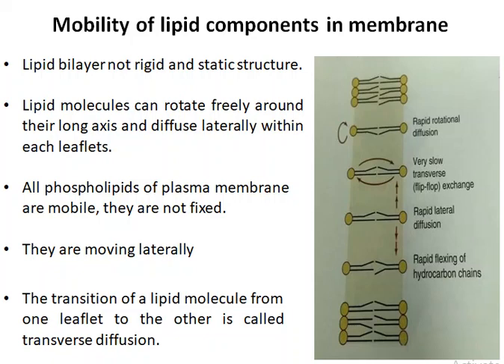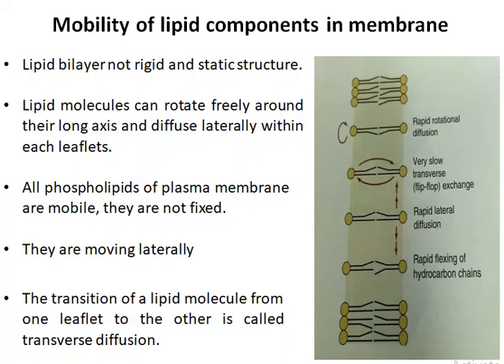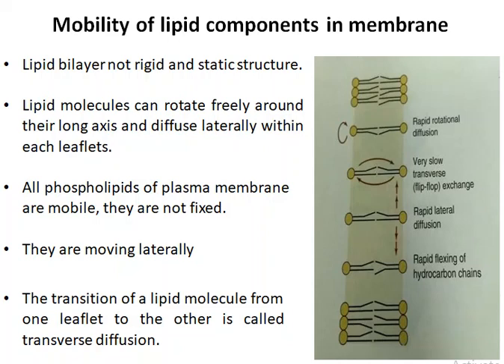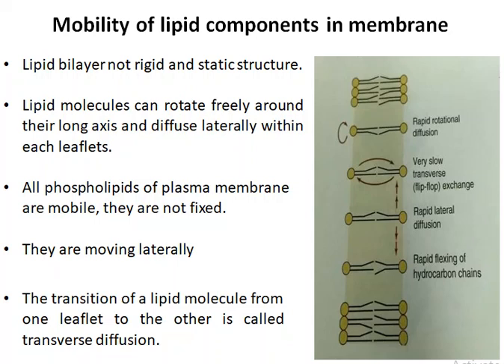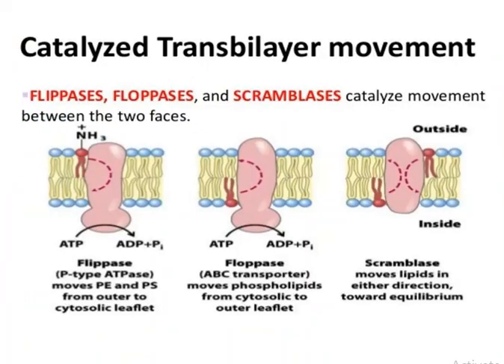Mobility of lipid components in membrane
What kind of movements are made by phospholipid components of biological membrane

Hello, myself Dr. Hima. I am a Medical Doctor (M.D), have a masters in Medical Pharmacology. The purpose of this channel is to help the medical and the science students with various topics. I will be uploading the videos on topics related to different subjects of Medicine.